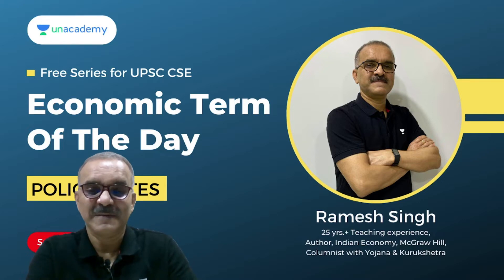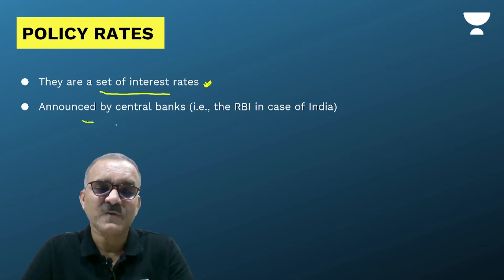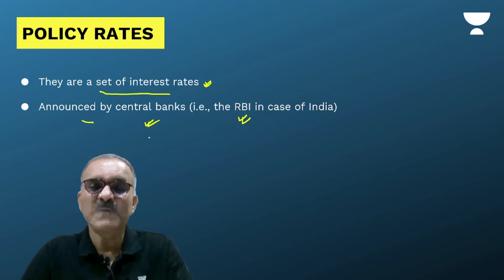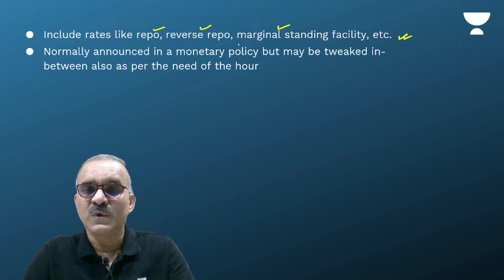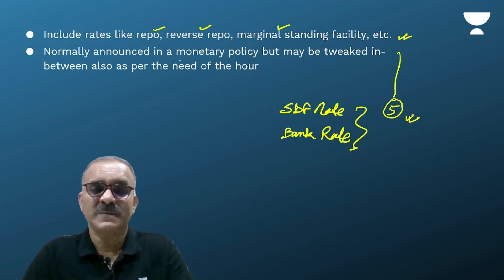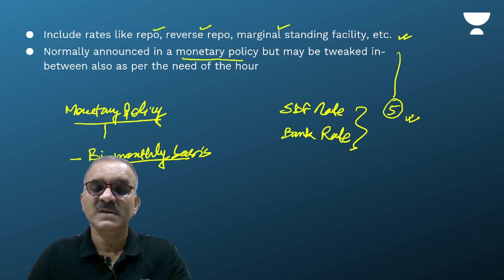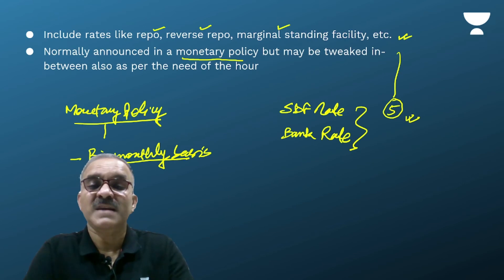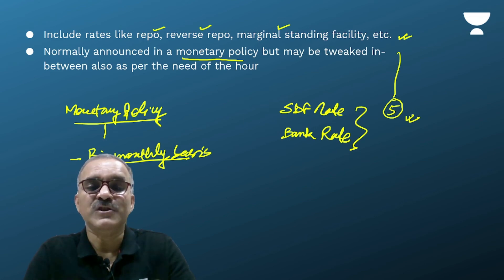Economic Term of the Day! | Policy Rate | UPSC IAS | By Ramesh Sigh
Biggest Diwali Combat: जीतिए Apple Macbook, iPad, Smartphone, Smartwatch, Headphones, Amazon Gift Vouchers and Scholarships
25 करोड़ तक के रोमांचक पुरस्कार और छात्रवृत्ति प्राप्त करने का यह अवसर न चूकें!
In this video, Ramesh Singh will discuss Policy Rate for UPSC, IAS, IPS, SSC and State PCS examination.
📢📢October Extension
Learners who enroll with us during the offer period can get a 3 months extension on their 18 month subscription.
Plus Combo : UPSC CSE GS (Plus) + UPSC CSE Optional (Plus)

📢📢 Unacademy Compete
Unacademy launches "Compete" for UPSC📈📉
Battle and know where you stand 📊 Now measure your preparedness against you peers👩‍🎓👨‍🎓
- 1:1 live battles
- Match with your peers
- Earn ranks and badges on your leaderboard
Now live on the Unacademy app :

📢📢 Upcoming Batch
Aspirants can prepare for their UPSC dream with India’s top educators in the upcoming batch.

📢📢 UPSC CSE Ultra Combat
Compete with other aspirants and stand a chance to win prizes worth up-to 15 Cr.
Date : 22 October 2022, 11:00 AM

📢📢 Unacademy Civil Services Championship
Unacademy Civil Services Championship is back, learners can get prizes from a pool of 40Cr. Other prizes include Macbook, iPad, Mobile phones and much more.

📢📢 Unacademy CSAT Program
Many aspirants clear GS in prelims but miss the cut off for CSAT. Unacademy brings a one stop solution for UPSC CSE CSAT preparation.

Top educators are teaching live on Unacademy.